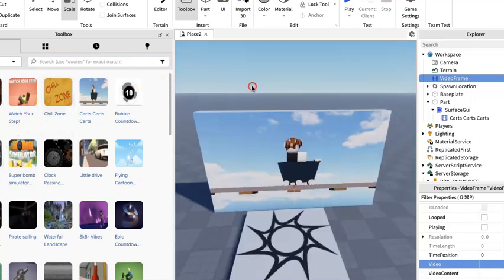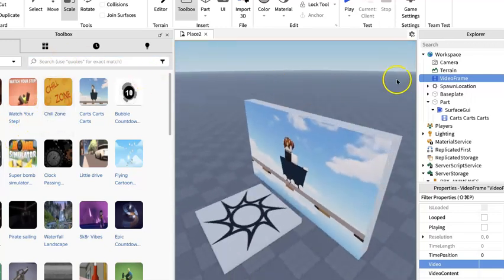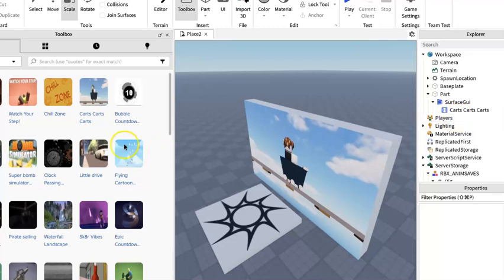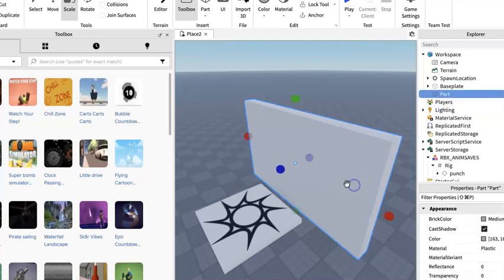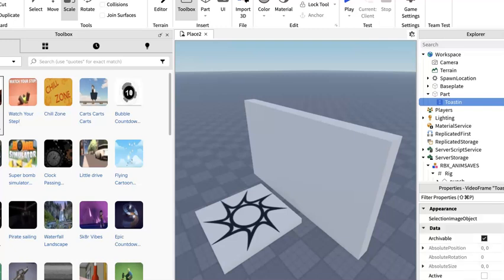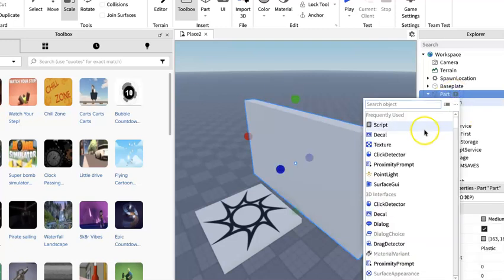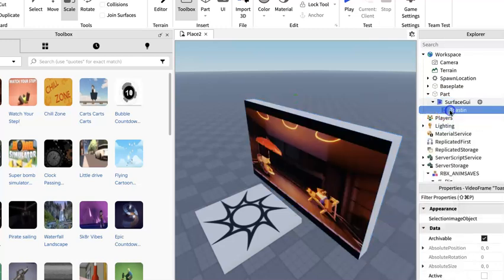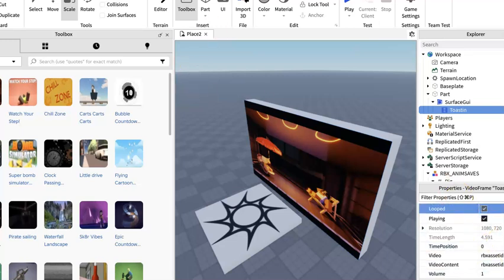how to make a part starts a video